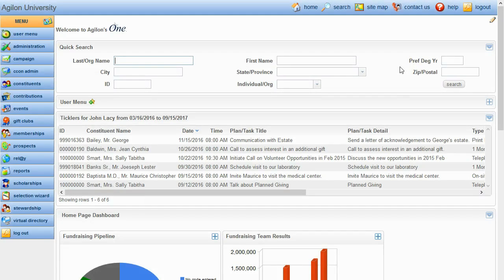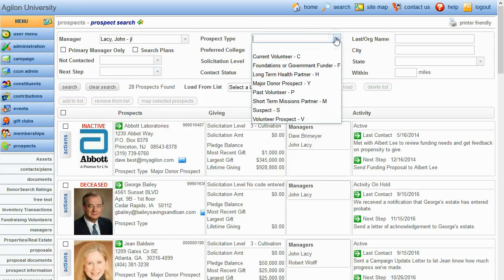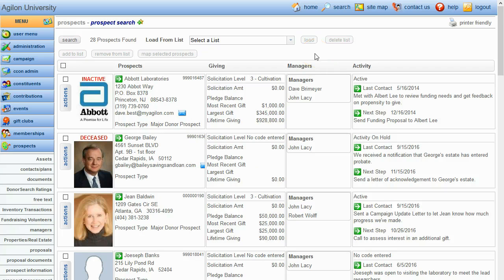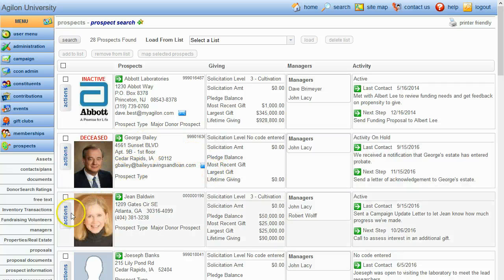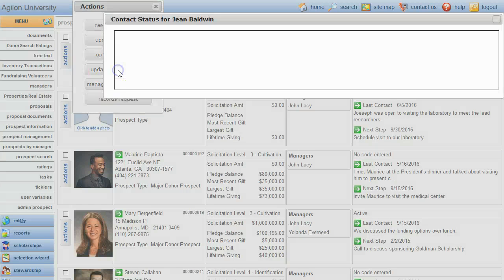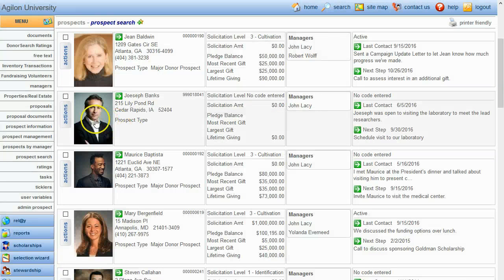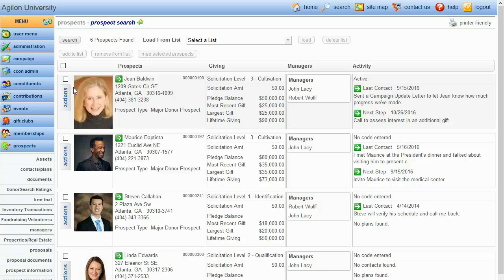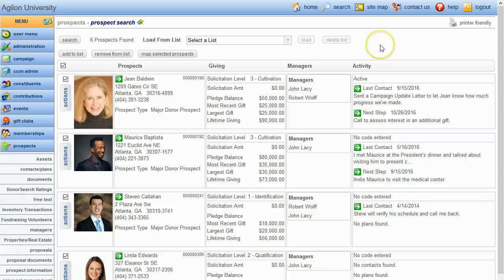Agilon's CRM for Managing Relationships with Your Donor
Agilon's Prospect Search gives you the tools you need to manage prospect relationships and interactions with your prospect pool. Filter your prospects by key attributes, keep current on major gift proposals, contacts and next steps, create lists for followup, map prospect addresses and more.